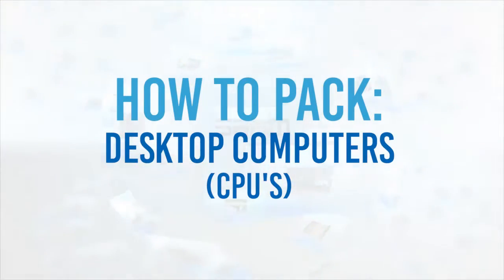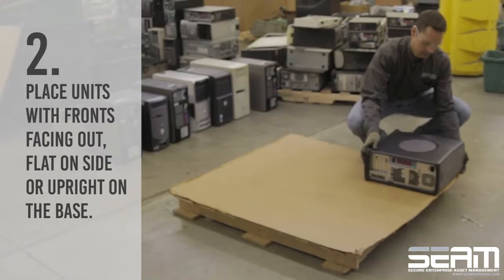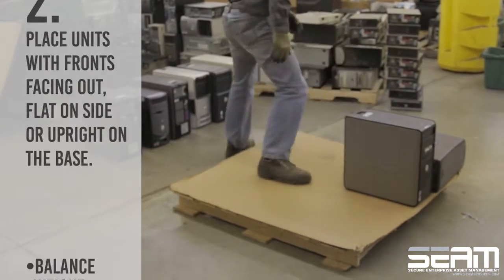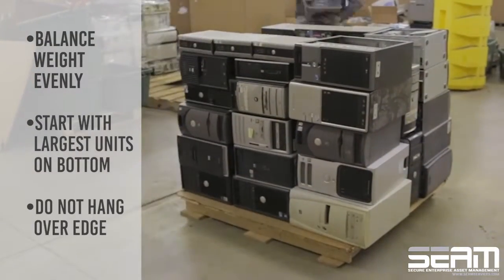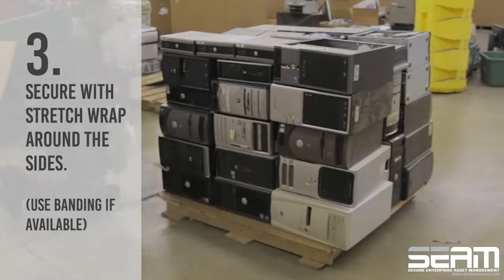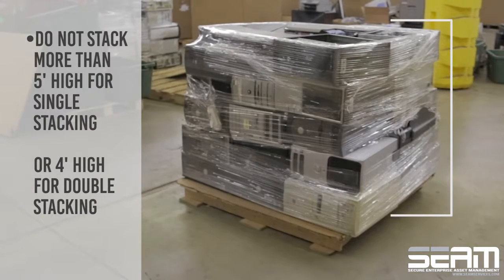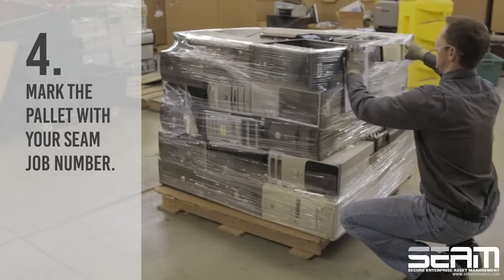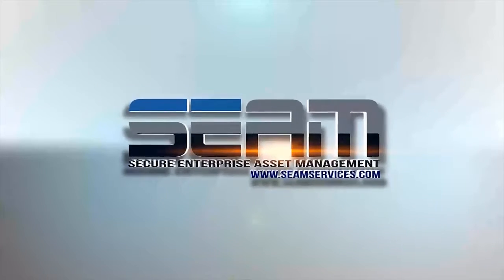How to Pack Desktops CPUs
Follow this step by step guide to properly pack desktop computers for shipment. For more information on SEAM visit our